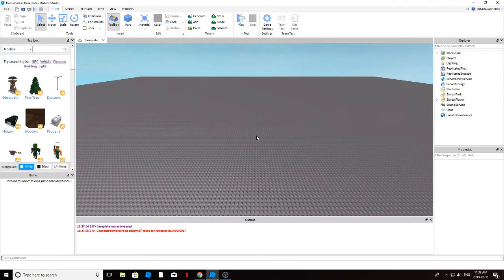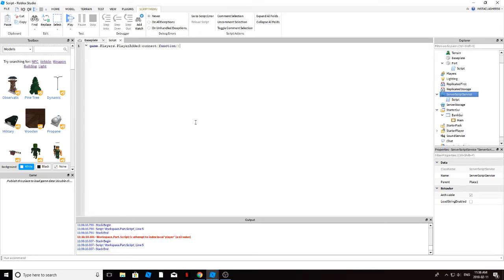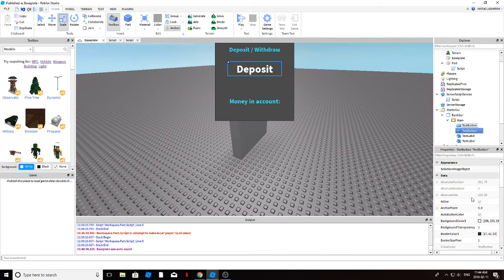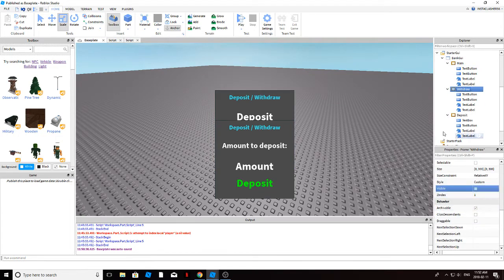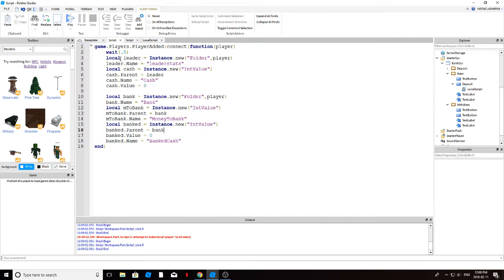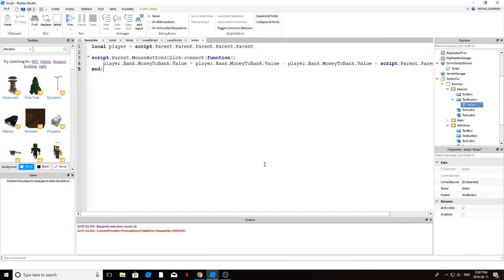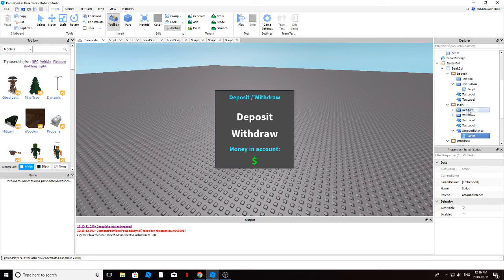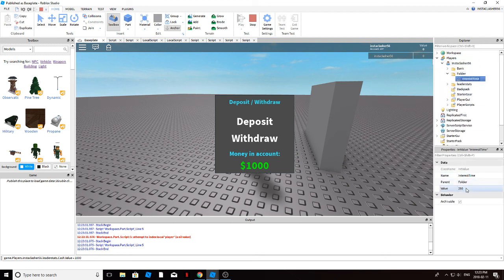Bank Scripting - Roblox | How to make a bank. [OUTDATED]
FilteringEnabled has broken this entire setup as far as I am aware. I am currently making a FilteringEnabled version! It's coming along well and I am expecting to have it complete soon. I do not know when a video will be available to you as I have a lot to do but know it is in the works! Due to so many requests, I will also be adding a data store to the bank so people will finally be able to carry the cash over!

In this video, I will show you how to make a bank, complete with scripting and more!

Sorry for the really long video.
Scripting takes time, so you are just going to have to be patient :)